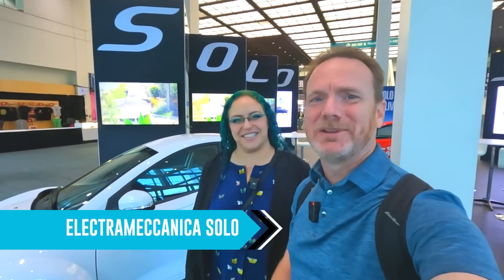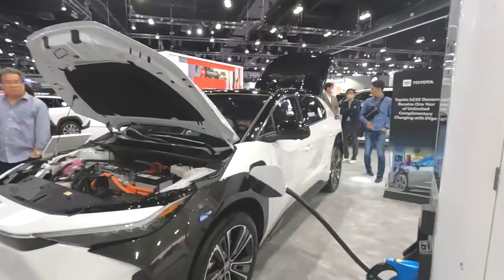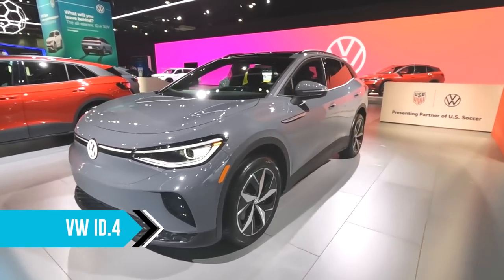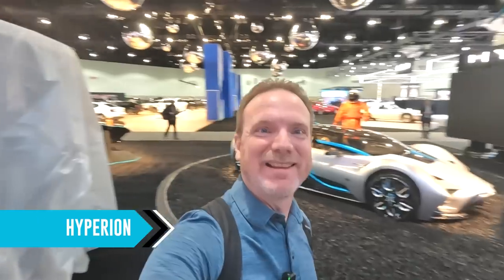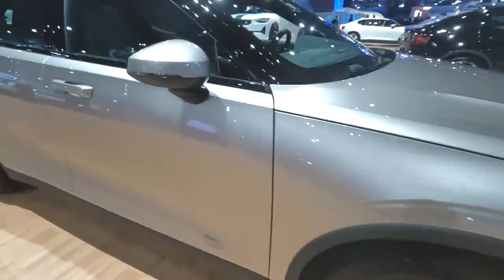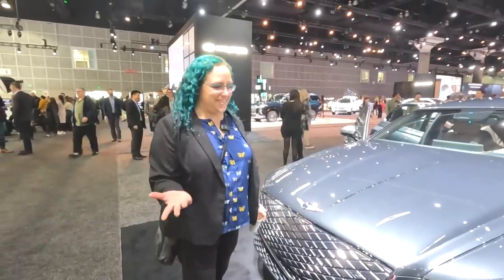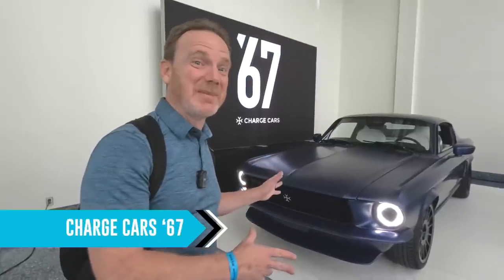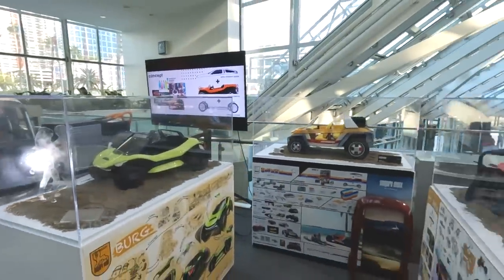2022 LA Auto Show - Every NEW electric car!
We take a quick whirlwind tour of the 2022 Los Angeles Auto Show and find every electric vehicle on the show floor. There are tons of great offerings from Ford, Chevy, Hyundai, Genesis, Vinfast, Polestar, and more!